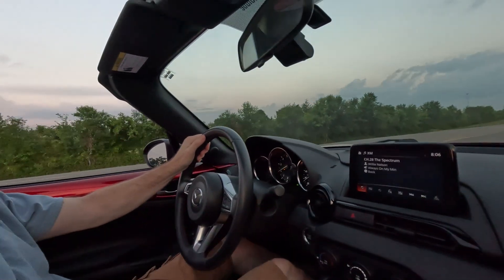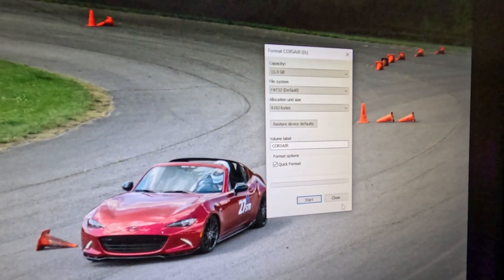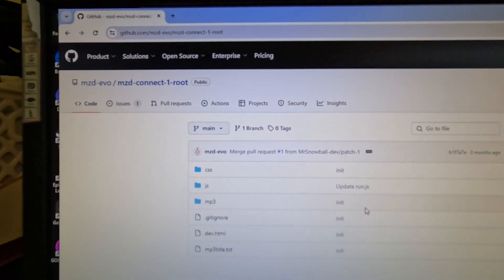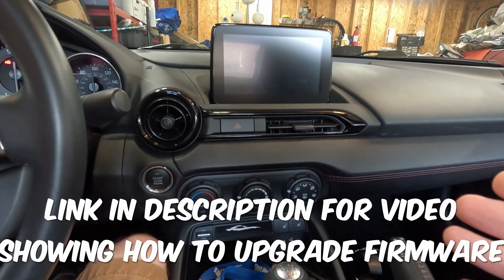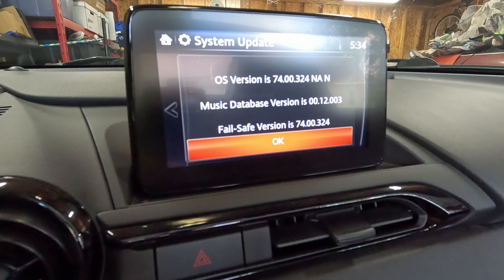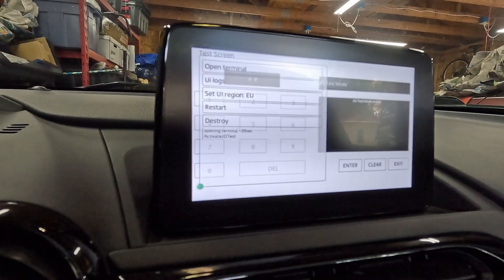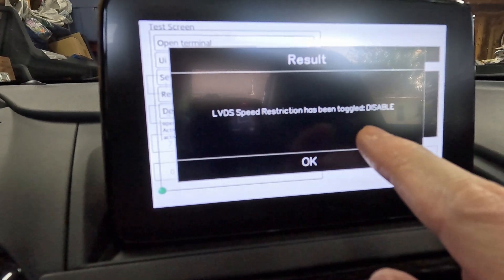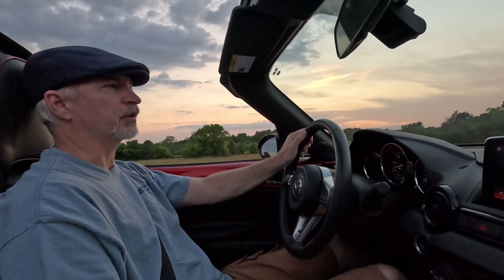Unlock Your Mazda Connect Touchscreen While Driving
In this video I show you how to remove the restriction in Mazda Connect that keeps you from using the touchscreen while moving. I know it works on the latest version of Mazda Connect: 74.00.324. If you don't have firmware version 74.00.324 you can go here to see how to upgrade to it

Help the channel by leaving a tip

Link to more info on how to make touchscreen work at speed - by Yorkfieldx

Chapters:
00:00 Thumb Drive Setup
02:11 Enabling Touchscreen